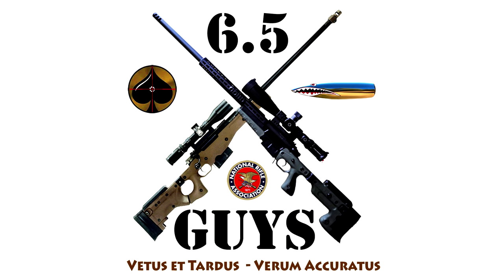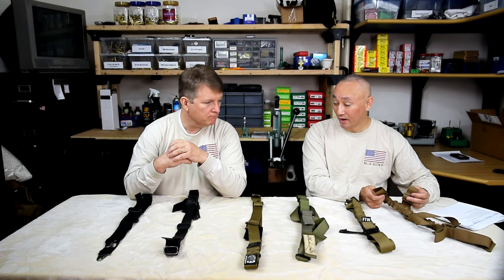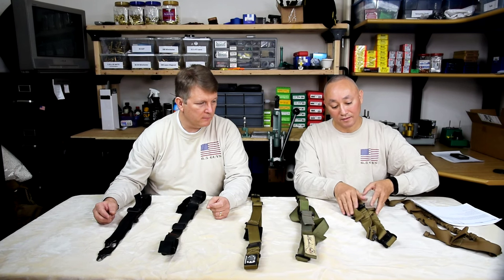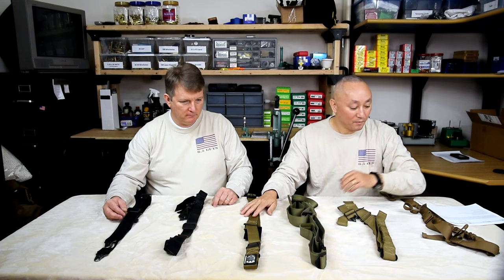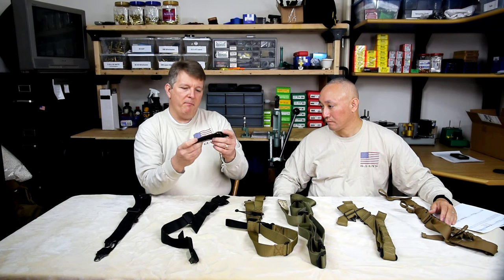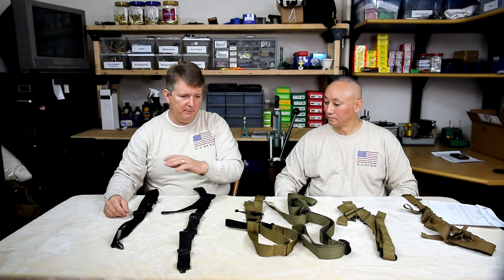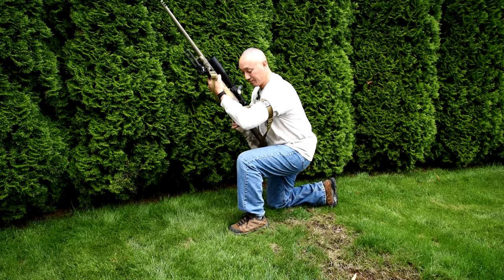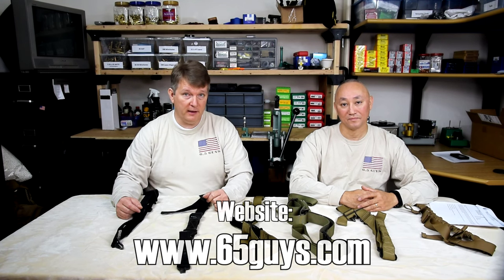S2 - 14 - A Look at Slings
A rifle sling is an invaluable component of a precision rifle. A sling serves the purpose of enabling the shooter to carry the rifle slung over a shoulder, in addition to providing support for shooting from a hasty or improvised shooting postion. In fact, in many tactical/practical precision matches we are seeing at least one positional shooting stage or a stage where only a sling may be used for support. We've found that a common feature of successful slings is one that enables the shooter to quickly slip into it and allows for rapid fine tuning adjustments to build a stable shooting position.
In this episode, Steve and Ed provide an overview and compare/contrast different designs and the functionality of six popular slings (from: Armageddon Gear, Tab Gear, Rifles Only, Hard Target Interdiction, Short Action Precision, Accuracy International)

Edited by: Steve Lawrence